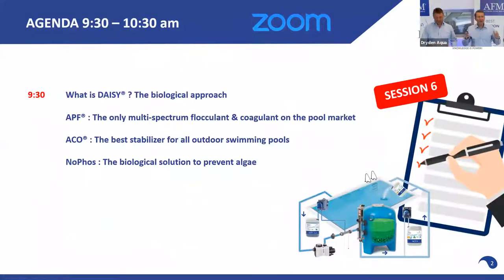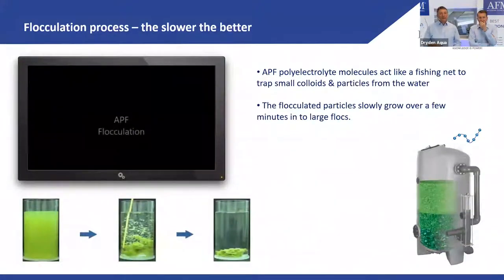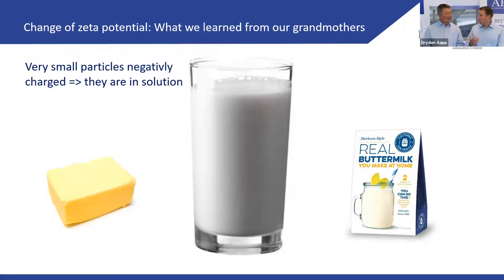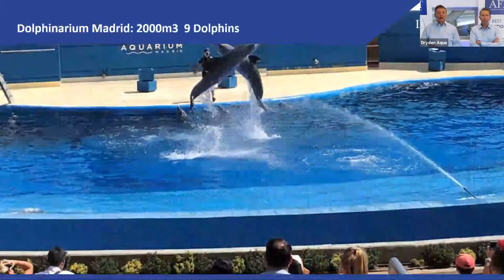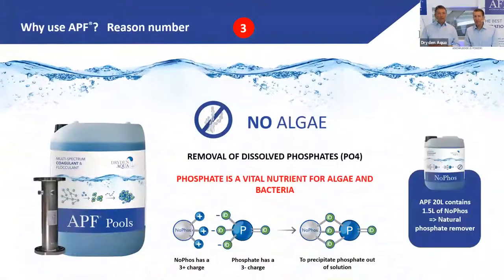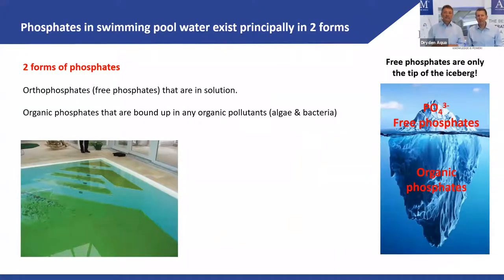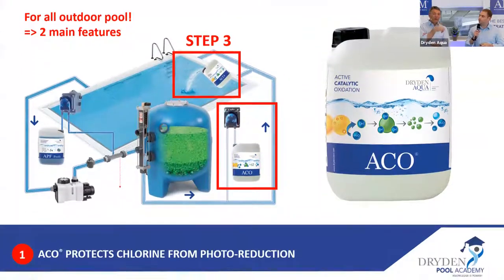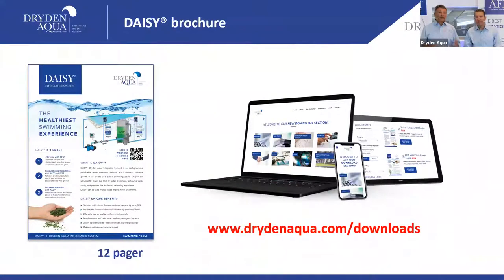SESSION 6 : DAISY® Dryden Aqua Integrated System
• What is DAISY® ? The biological approach
• APF® : The only multi-spectrum flocculant & coagulant on the pool market
• ACO® : The best stabilizer for all outdoor swimming pools
• NoPhos : The biological solution to prevent algae